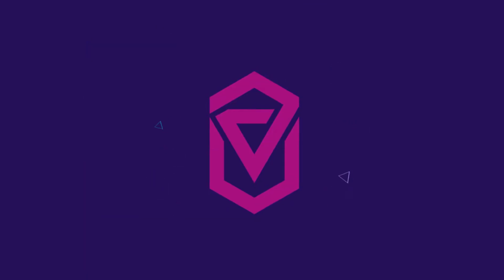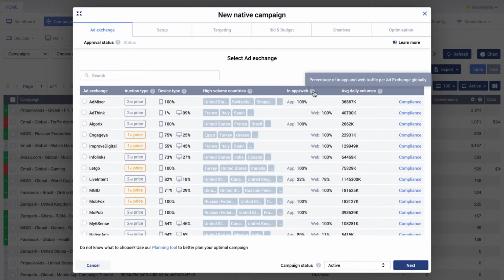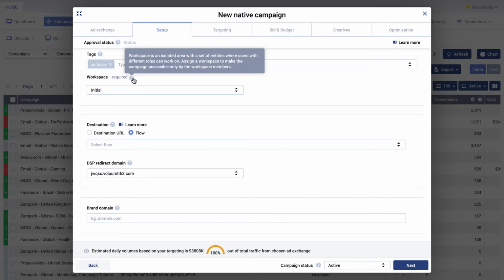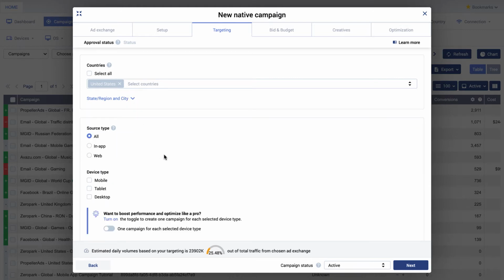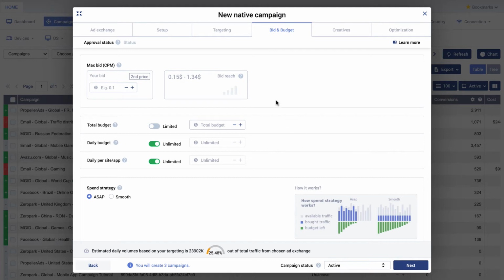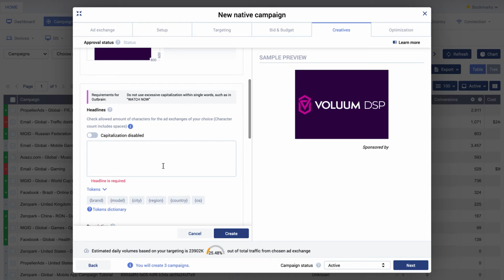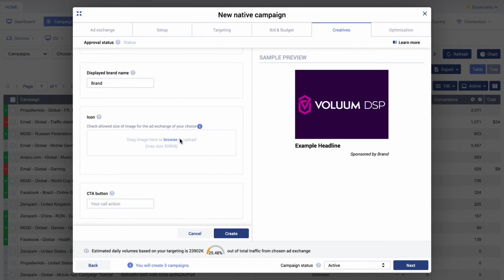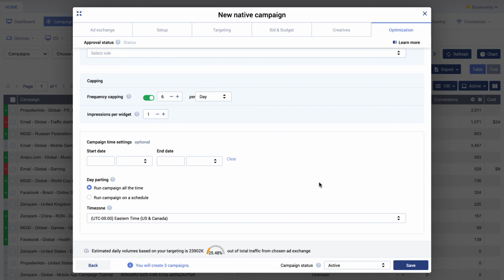Voluum DSP Native Campaign Creation [ Tutorial ]